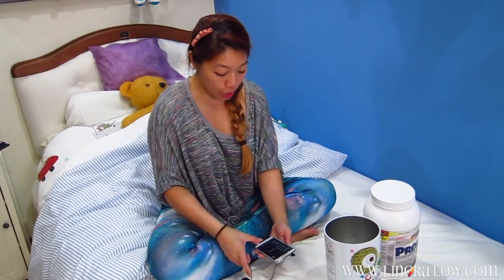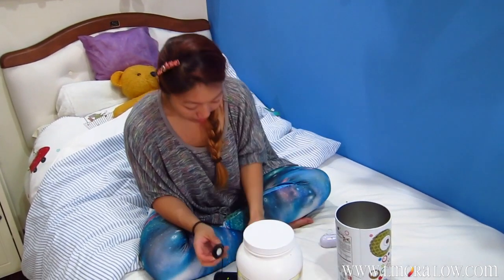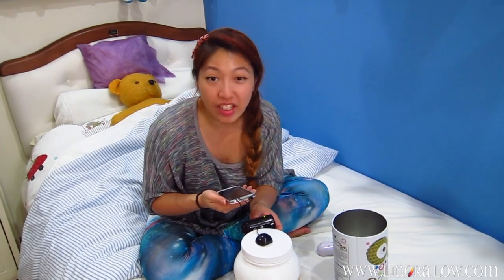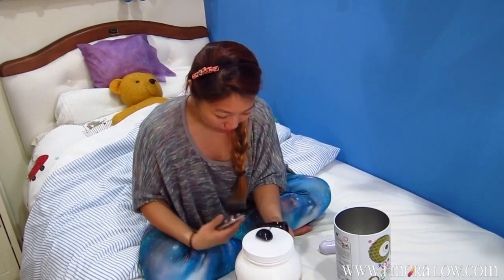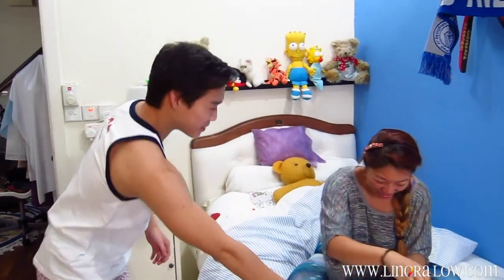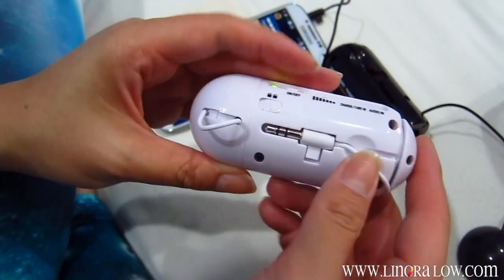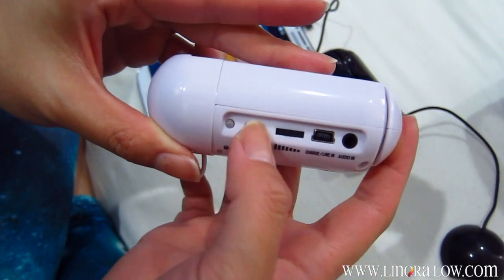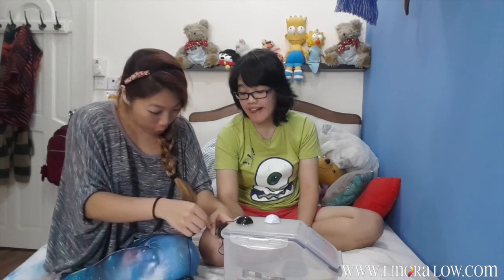Rockit 3.0 Amplifier Works!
Another cool item I got from Streetdeal.my was this the Rockit 3.0 Amplifier. This is the most fun thing I've ever gotten, because it will literally turn anything into a speaker. Jyeah. So next time if you go on a picnic and you wanna play music, Or maybe you wanna do a presentation toa client, amplify your sound with the Rockit3.0.